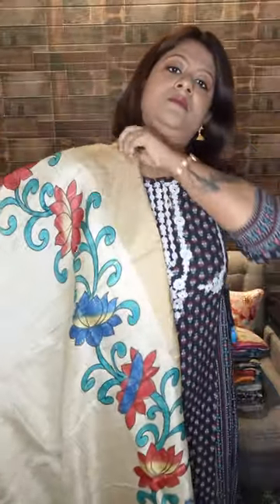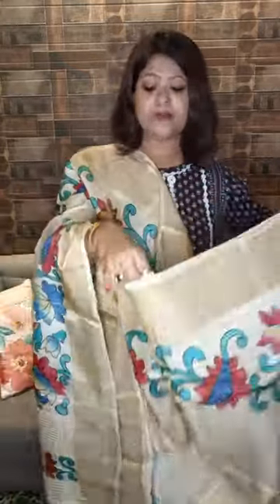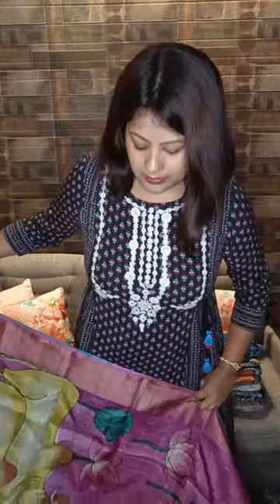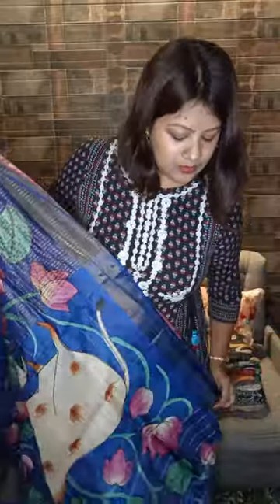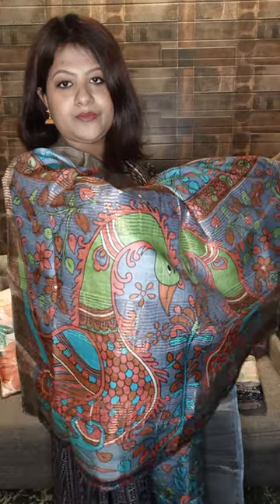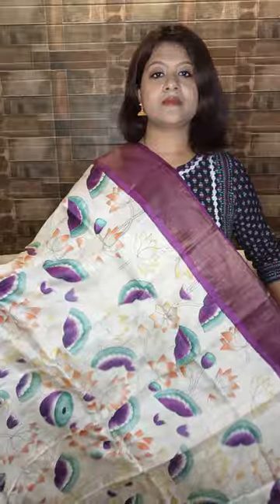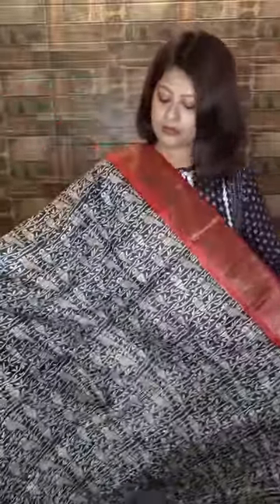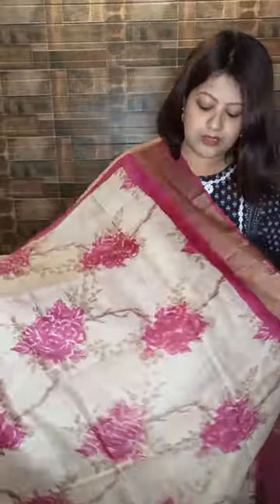Exclusive Handpainted Kalamkari, Pichwai on Tussar sarees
Pure Tussar silk with zari border and zari checks in Handpainted pen kalamkari and Pichwai art with blouse.